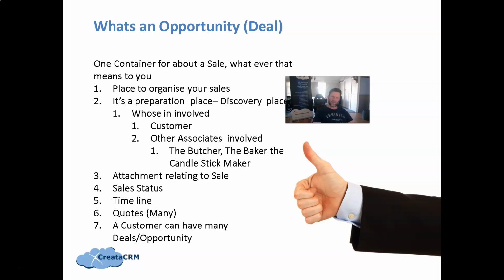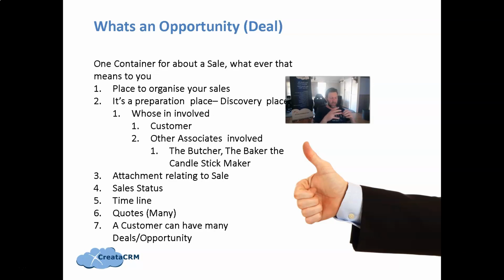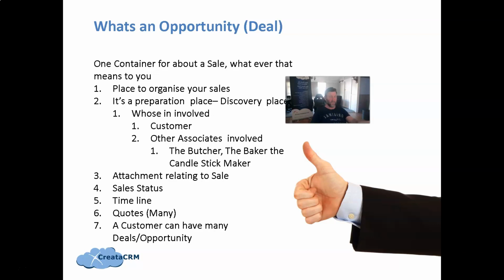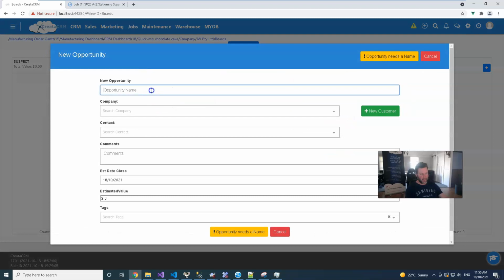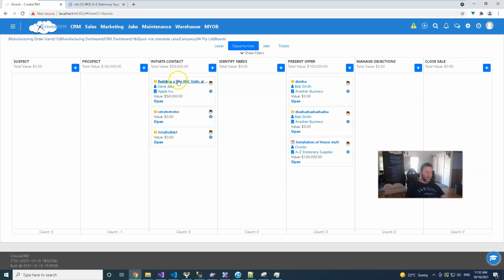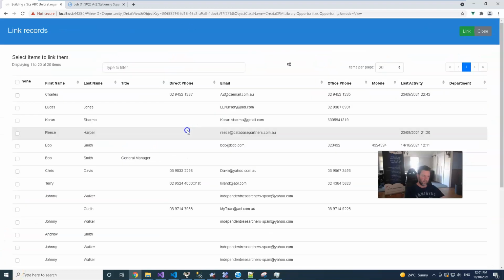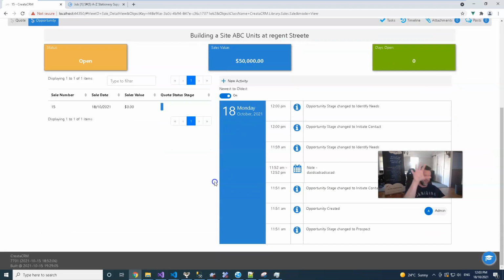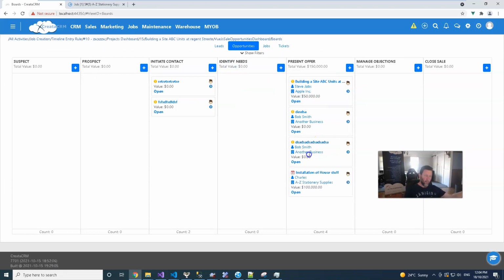Managing opportunities(deals) inside of CreataCRM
In this video, we explain what an opportunity - a deal is in CreataCRM,  then we demonstrate how to use the Opportunity to manage your deals